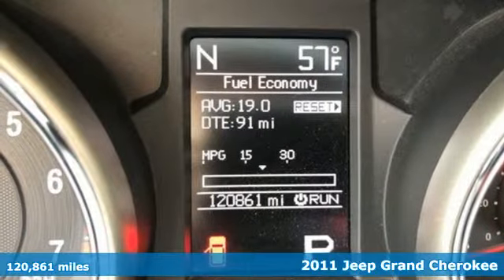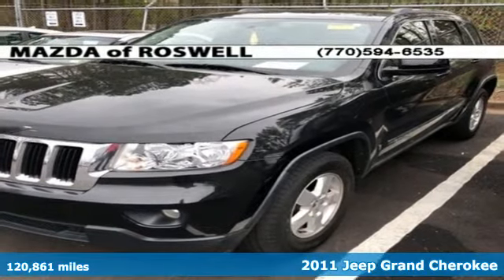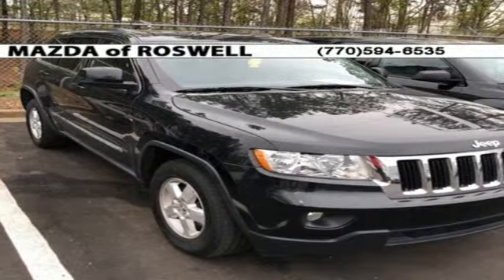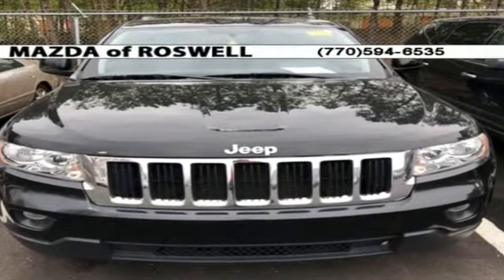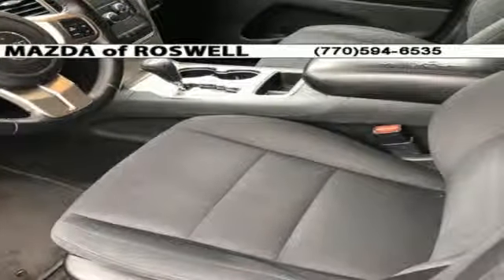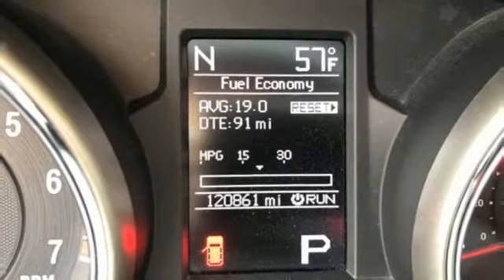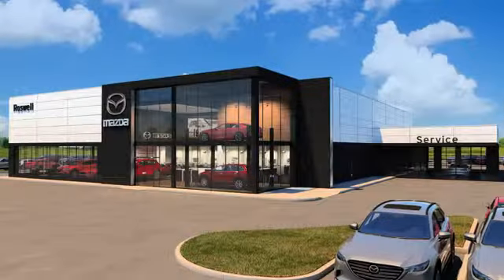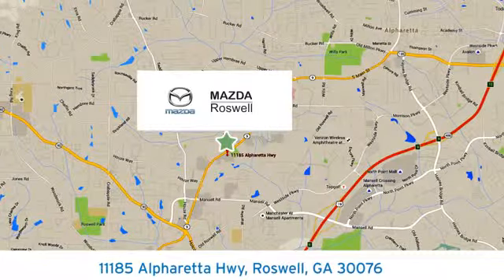Used 2011 Jeep Grand Cherokee Roswell GA Atlanta, GA 311027A - SOLD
Year: 2011
Make: Jeep
Model: Grand Cherokee
Trim: Laredo
Engine: 3.6L V6 Flex Fuel 24V VVT
Transmission: 5-Speed Automatic
Color: Black
Interior: Black
Mileage: 120861
Stock #: 311027A
VIN: 1J4RR4GG6BC571852
Recent Arrival! Clean CARFAX.brbr4WD. Brilliant Black Crystal Pearlcoat 2011 Jeep Grand Cherokee Laredo 4WD

Address:
11185 Alpharetta Hwy